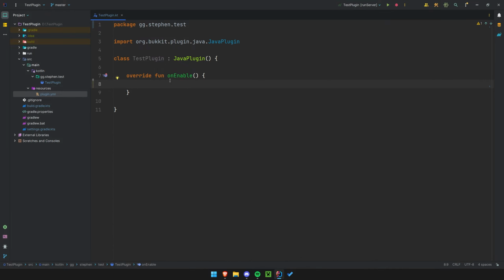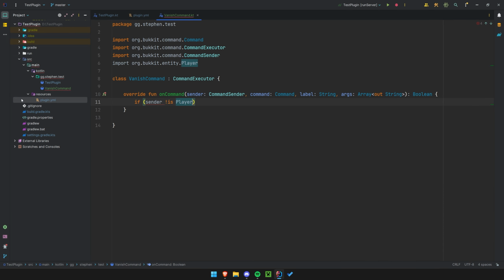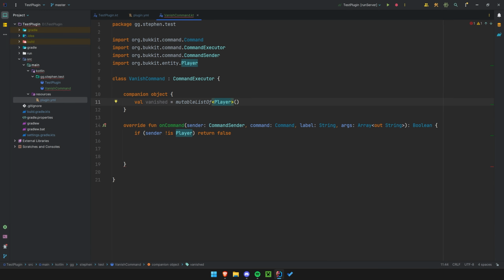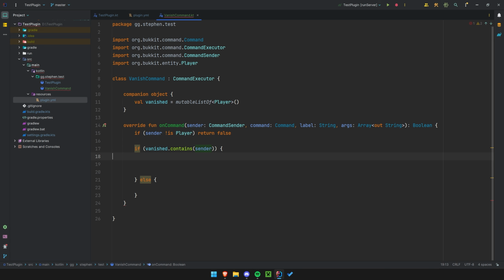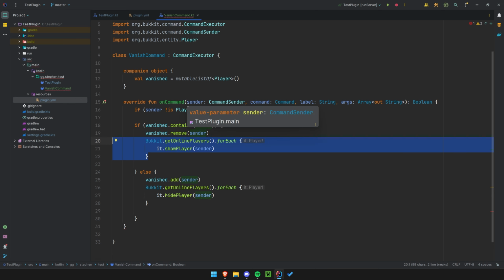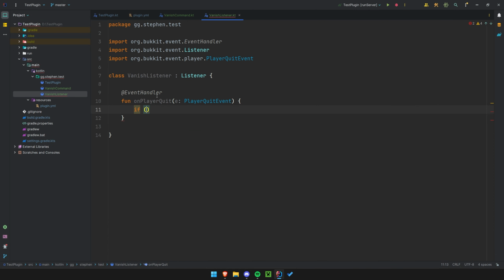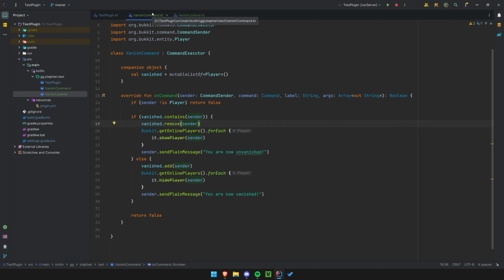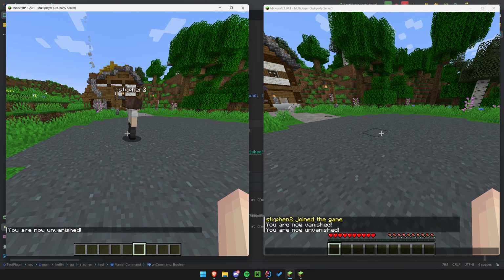Vanishing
You'll learn the functions in the API to make players invisible to each other. We'll create a /vanish command and discuss memory leaks and how to avoid them.

Note: All of these videos were originally intended to be released as a paid course. I instead decided to open them up to the world, for free, in 2026. I ported to YouTube as best I could.